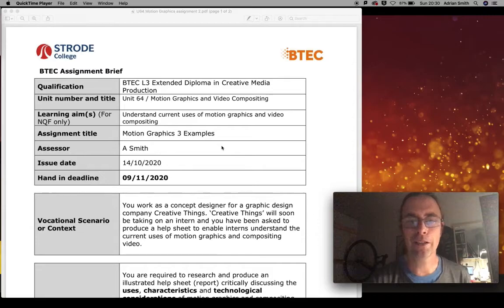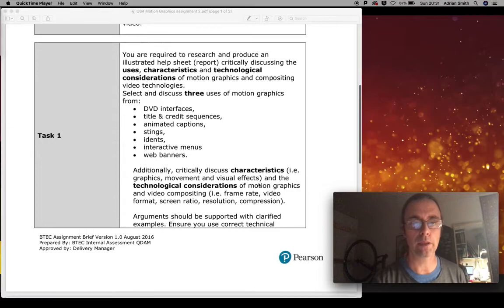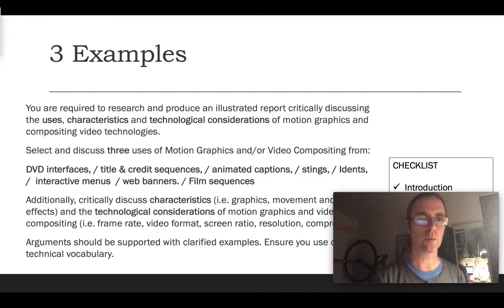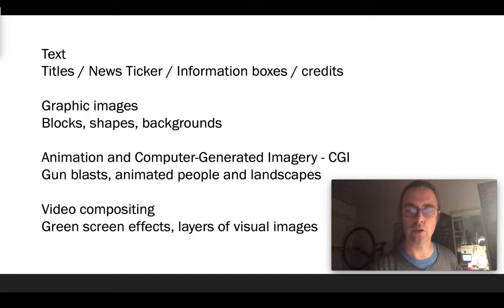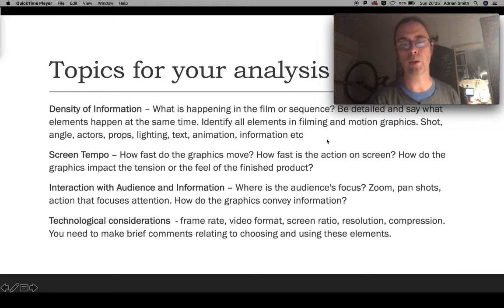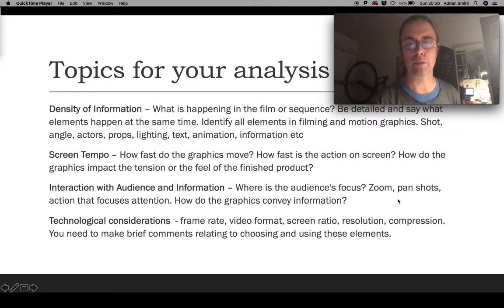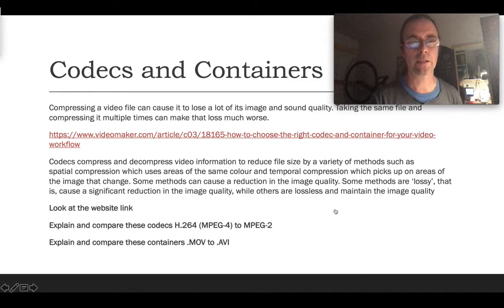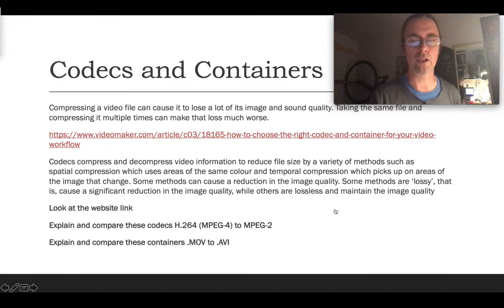Video Tutorial Motion Graphics Assignment 2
all about the written brief. Just a basic overview really that talks through the brief and the powerpoint slides